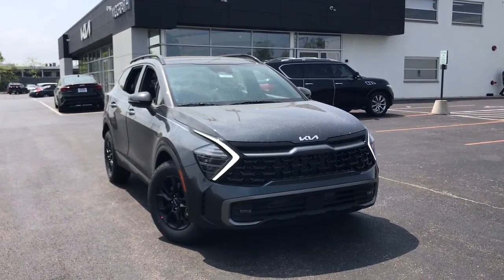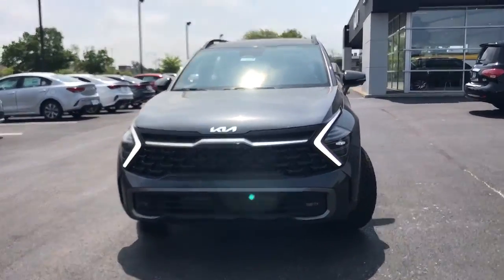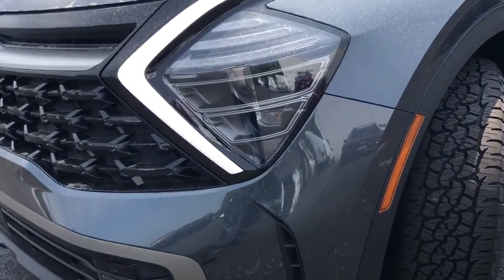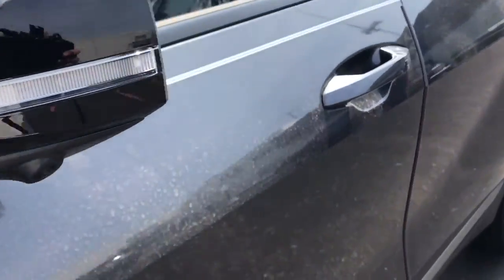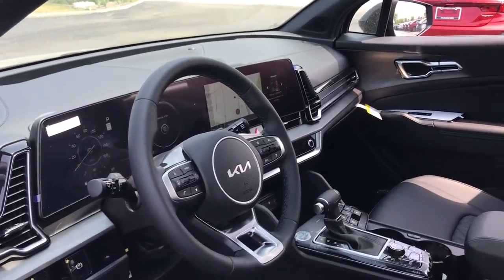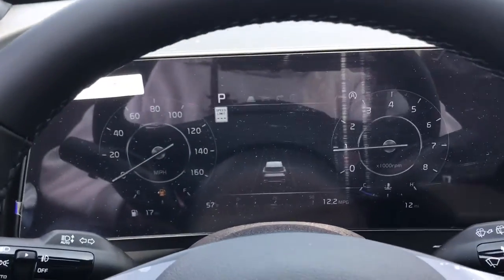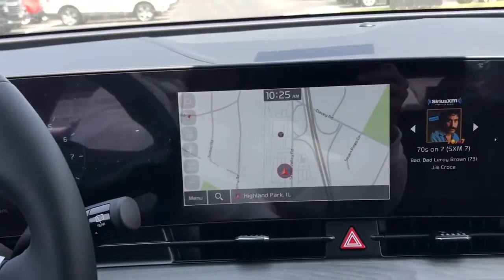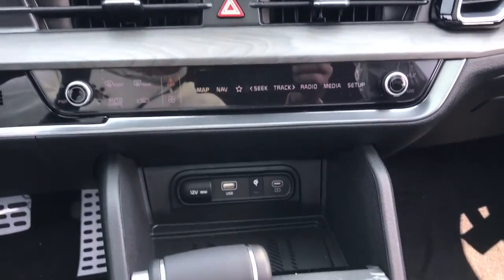2023 Kia Sportage Highland Park, North Brooke, Skokie, Evanston, Chicago K50477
Gravity Gray New 2023 Kia Sportage X-Pro Prestige available in 250 Skokie Valley Road, Highland Park, IL at McGrath Kia of Highland Park.  Servicing the Highland Park, North Brooke, Skokie, Evanston, Chicago, IL area.

Recent Arrival!brbr2023 Gray Kia Sportage X-Pro Prestige AWD 8-Speed Automatic I4 AWD.brbrAt McGrath KIA of Highland Park we take pride in treating our customers like family ensuring that your experience is one that you will never forget. We have recently opened new location at 250 Skokie Rd Highland Park Il 60035. Every vehicle has been through a multi-point safety inspection and professionally cleaned and disinfected for your protection. We are proud to service customers in Highland Park Lincolnwood Northbrook Buffalo Grove Deerfield Glenview Skokie Wheeling Schaumburg Niles Chicago and all surrounding Chicagoland areas. See dealer for complete details dealer is not responsible for pricing errors. Price may exclude certain taxes doc fee charges and/or fees. The value of used vehicles varies with mileage usage and condition. Book values should be considered estimates only.. See seller for details. Some of our used vehicles may be subject to unrepaired safety recalls. WHEN YOU DO THE MATH YOU CHOOSE MCGRATH 23/28 City/Highway MPG